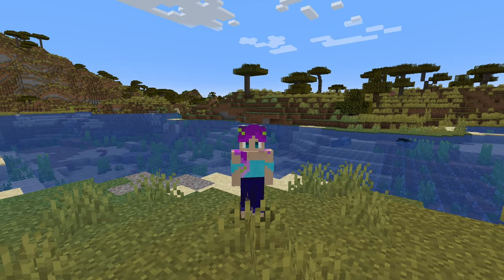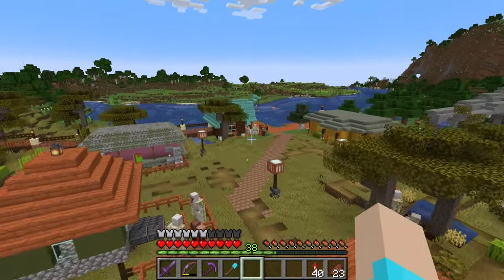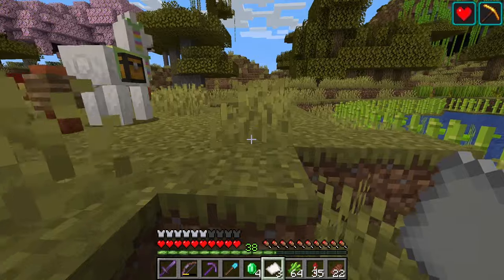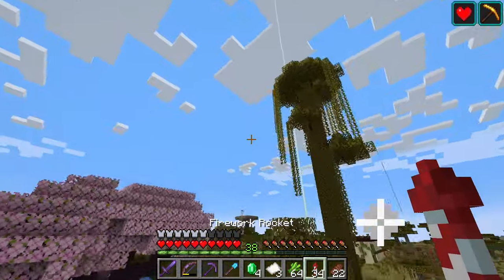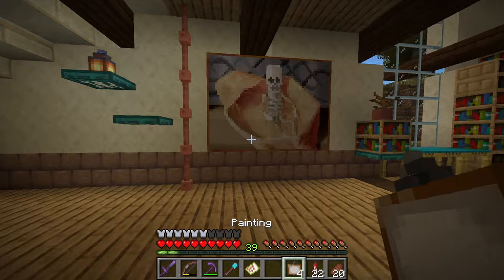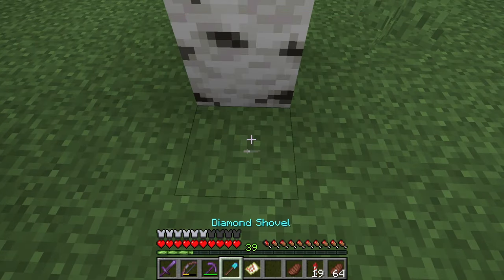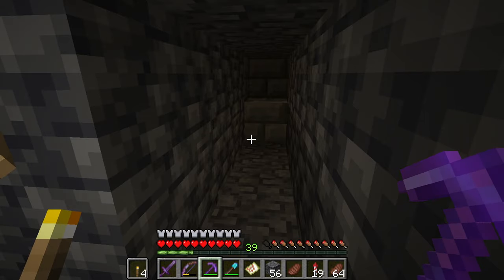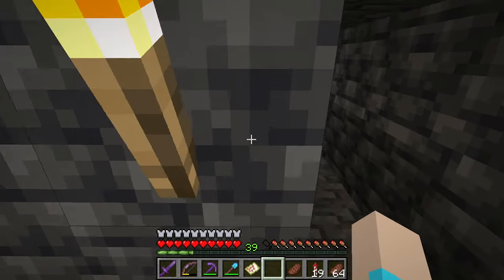New Trials, Old World (Minecraft 1.21) | World in Progress Ep 1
Today we breathe life into an old, half abandoned world - it's a new series in a new version, all built up on the foundation of the very beginning of this channel! Let's explore 1.21 and set ourselves up for success in a new, building focused series!

Enjoy some late night Dee voice xD